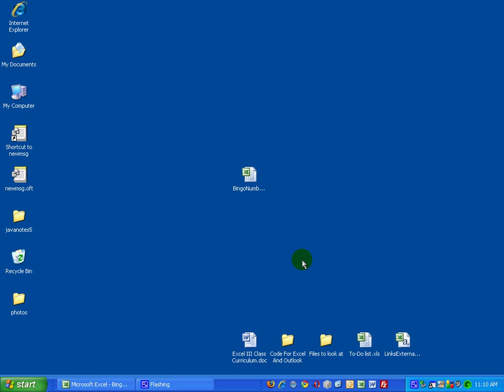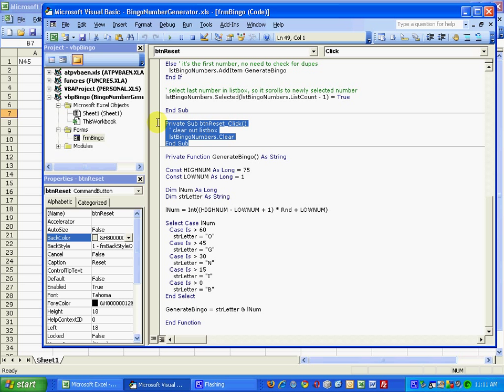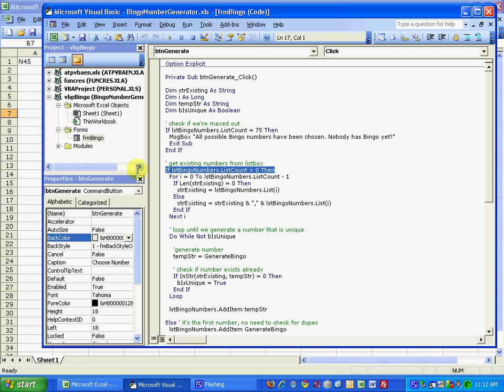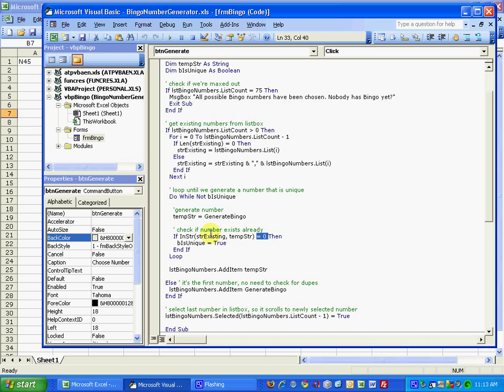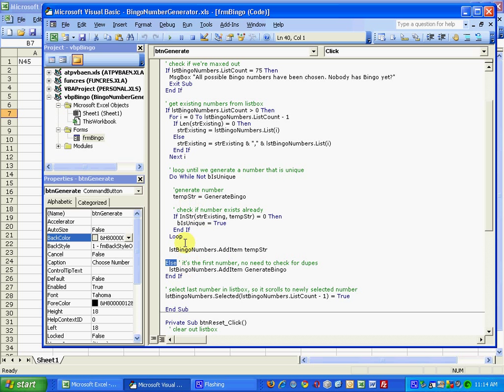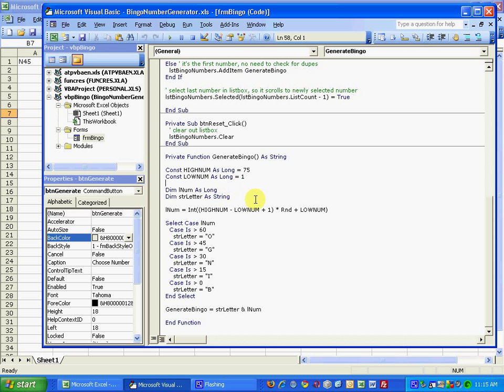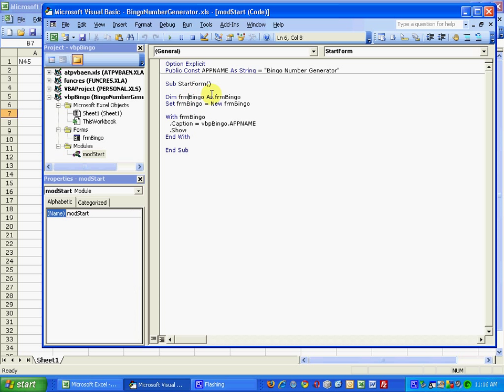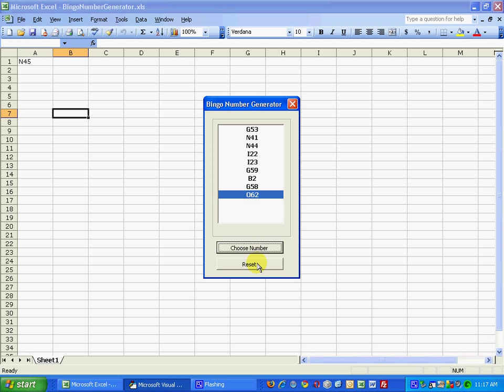Bingo Number Generator Tutorial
A brief tutorial on some of the logic and techniques behind my Bingo Number Generator for Excel. This is my first vid so I realize the text is too small to read. In that case, go to my blog and download the workbook if you want to follow along. From now on I'll make sure the text in my videos are bigger.